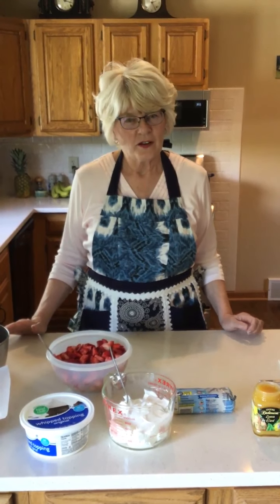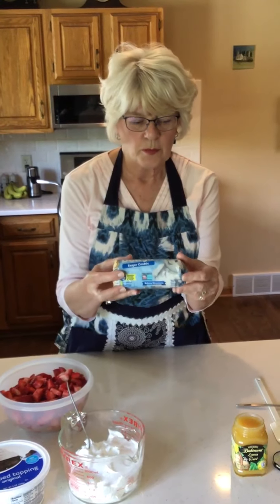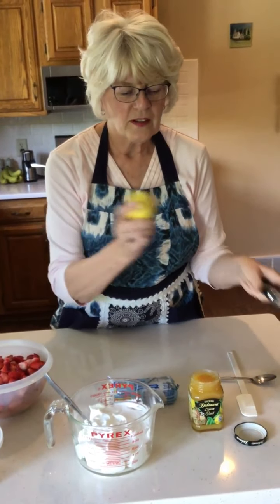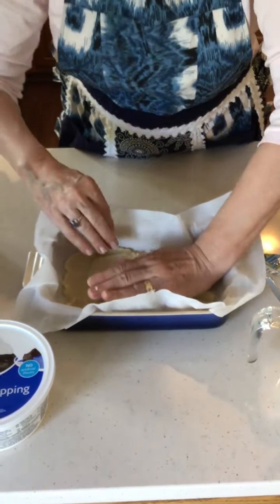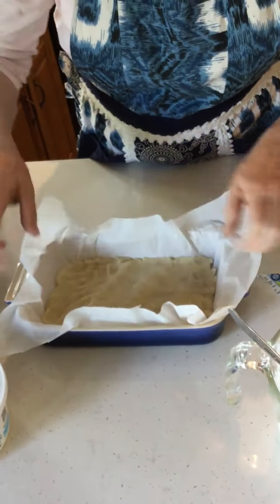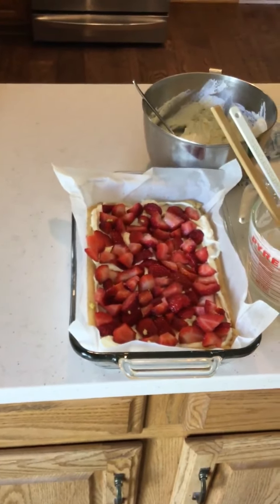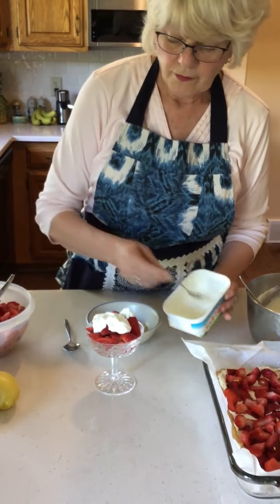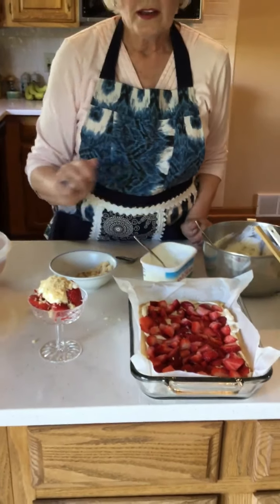Cuisine for Kiddos 6/3/2021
Welcome to another episode of Cuisine for Kiddos!
On this session of Cuisine for Kiddos, Ms. Denise is tantalizing our summer tastebuds with Strawberry Lemonade Cookie Bars and Fresh Strawberries with Brown Sugar and Sour Cream!
Nom nom for us!

Catch another episode of Cuisine for Kiddos with Ms. Denise every 1st & 3rd Thursday of the month during the summer! AND check on our Facebook or Instagram for our virtual & in-person programming schedule!

Pre-registration for Summer Reading 2021 is open! Go to aramlibrary.beanstack.org to register!